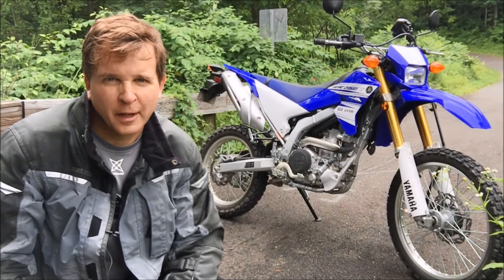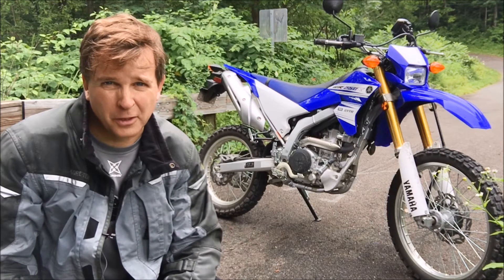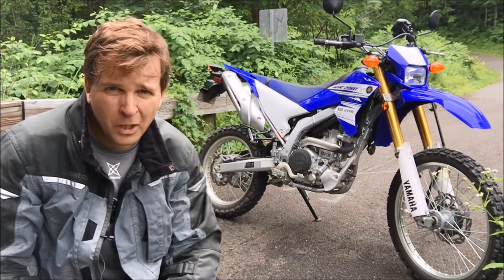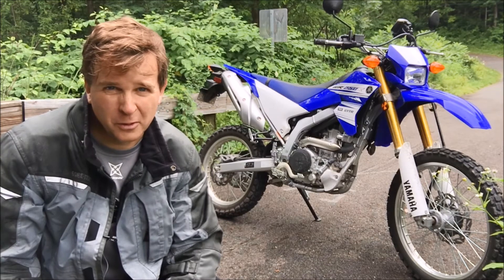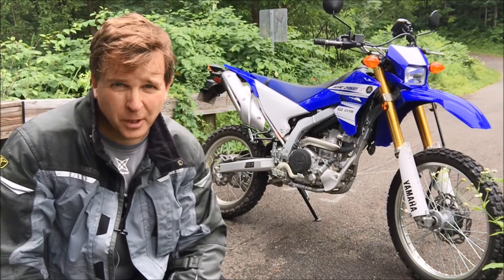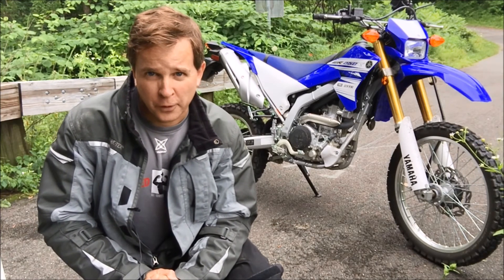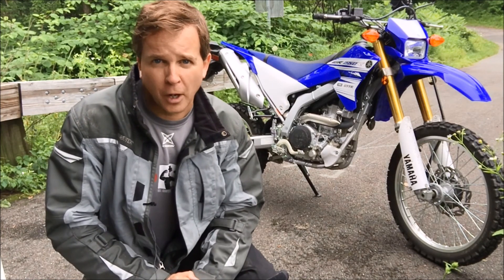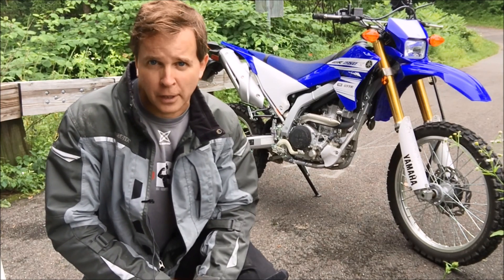2016 Yamaha WR250R, 500 Mile Review and Thoughts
The first 500 miles went on in about 6 weeks.  I offer some thoughts about what I like about the WR right off the bat.